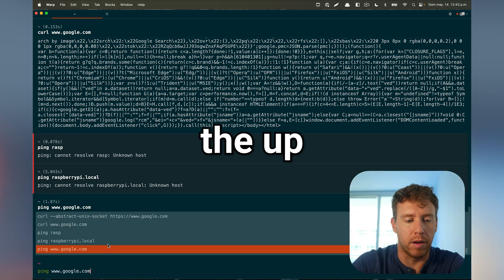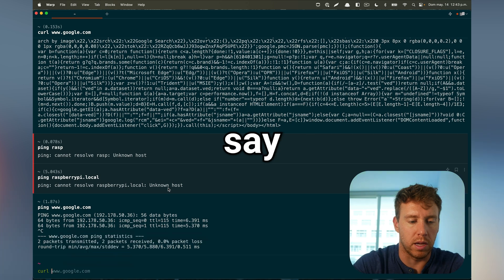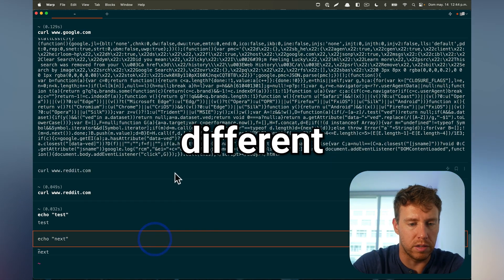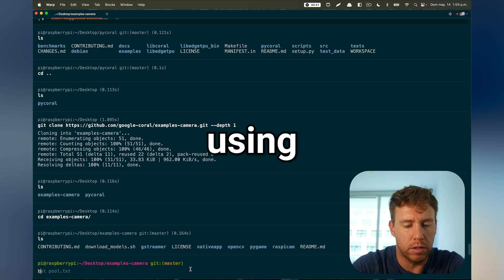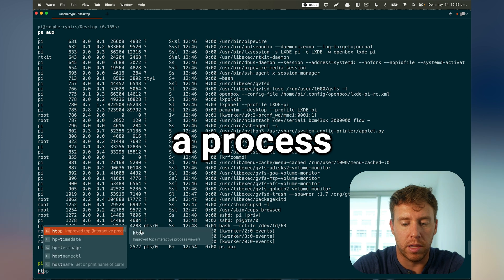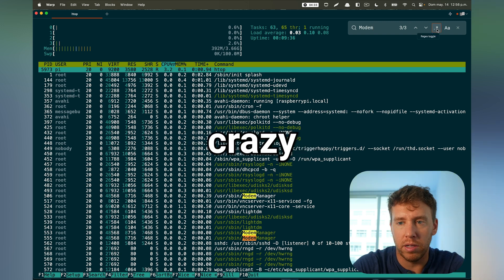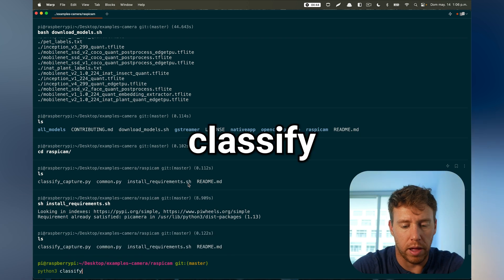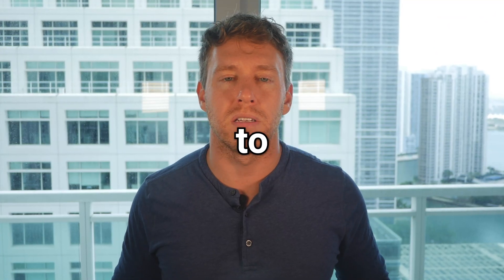Finally a Modern Terminal Designed for Elite Hackers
The last use case is a game changer…

Warp is a blazingly fast, rust-based terminal reimagined from the ground up to work like a modern app.

Warp is a new high-performance terminal built entirely in Rust that makes you and your team more productive and the CLI easier to use. The input editor for commands is a full text-editor that supports selections, cursor positioning, and shortcuts like you are used to in other apps. Commands and their output are visually grouped into blocks, and existing shortcuts like up-arrow and ctrl-r have new visual menus to make them easier to use.

In this article, I walk through how we built the foundation of Warp: the UI, blocks, and the input editor. Building this foundation ultimately helped us unblock even more exciting features that we’re launching in the coming months, like infinite history, real-time collaboration, and shared environment variables.

Designing Warp required us to be intentional about our stack at nearly every level. At the start we had a key requirements:

Speed: Speed is critical when using a terminal, especially for commands that can have a lot of output. In practice, this means Warp should always be running at 60fps even on 4K or 8K monitors.

Compatibility with Existing Shells: Warp needs to work with popular existing shells like Bash, ZSH, and Fish and with existing keybindings.

Multiplatform, including supporting the Web: Warp needs to run on multiple platforms, including rendering Warp in a browser to support real-time collaboration.

Integration with shells to support blocks (including over SSH): To support features like blocks, Warp needs to be able to integrate deeply with the current running session in the shell.

Arbitrary UI elements: Unlike traditional terminals that mostly just render characters, Warp needs to render arbitrary UI elements (snackbars, overflow menus, etc). This is critical to our vision of making the terminal more accessible and functional.

Native and Intuitive Editing: Warp needs a full text editor to support intuitive editing (e.g. selecting text, cursor positioning, and multiple cursors) that users are familiar with from other modern applications.

Rust + Metal
One of the most important priorities when building Warp was speed. Many terminals built on Electron are capable tools but can quickly lag under certain conditions. Since we’re adding a layer of UI on top of the terminal, we wanted to be sure we chose a stack that would allow us to be in the upper echelon of terminals in terms of speed even while rendering more complicated UI elements.

There are quite a few points during the process of outputting text to the terminal screen that can be potential performance bottlenecks for a terminal. A few include:

Reading from the pseudoterminal: Reading from the pseudoterminal (see the Implementing Blocks section for more context on what a pseudoterminal is) and parsing ANSI escape sequences can be expensive, especially if there is a program running that prints a lot of output to the screen (such as cating a large file)
Rendering: Depending on the implementation, actually rendering pixels onto the screen can be expensive. If the terminal has output that is constantly changing, this can very quickly cause a terminal to feel laggy and be under 60fps.
Scrolling: Once the terminal viewport is full, new lines that are printed out to the terminal require the previous lines to be scrolled up before re-rendering. Scrolling speed often scales with the number of visible lines in the viewport.

The diagram below shows the output of vtebench for scrolling in various terminals. For some reason Hyper generally could not handle running the benchmarks at all and did not terminate after a reasonable amount of time.

Interestingly, GPU-accelerated rendering for terminals has become fairly standard recently (iTerm, Hyper, Kitty, and Alacritty all support it). It may seem that rendering on the CPU would be better suited since it’s mostly just text and 2D shapes that are being rendered. However, terminal rendering is more complex now than it was in the 80s. Terminals today need to be able to render high resolution text on a 4K display and possibly at a very high FPS since some displays run at 240hz or even higher.